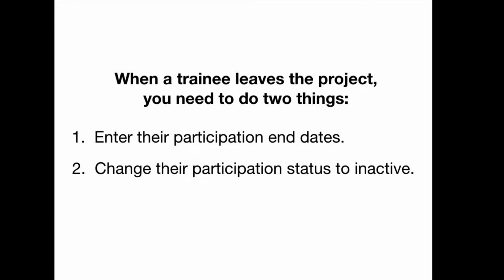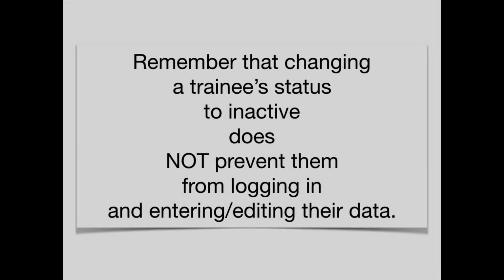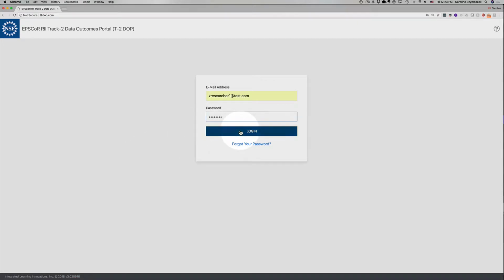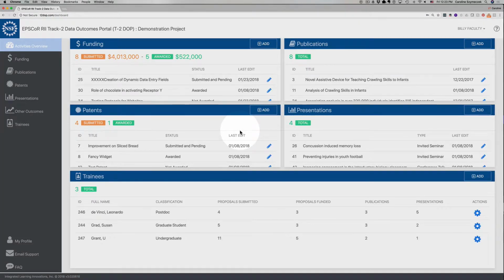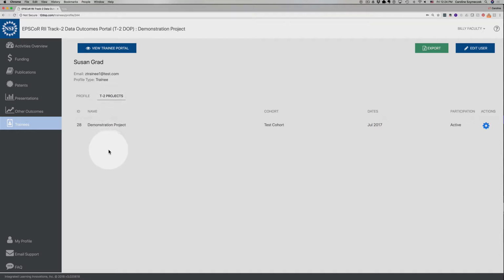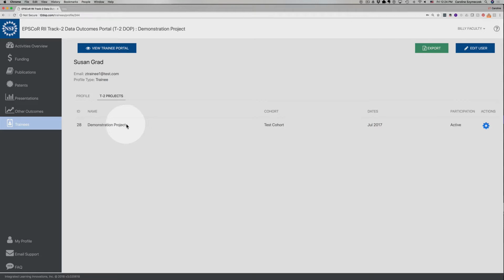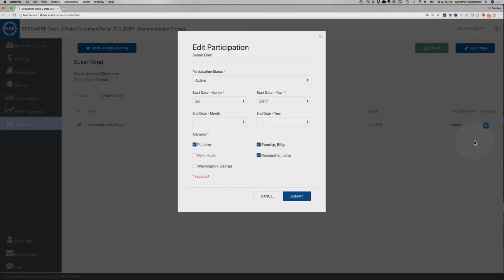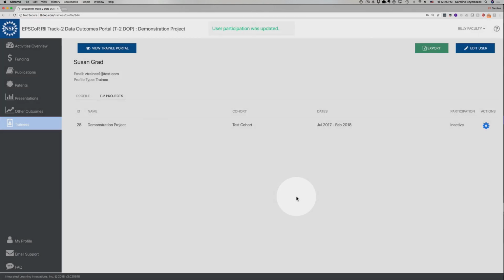T-2 DOP: How researchers add end dates and mark trainees inactive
This video shows how a researcher can add end dates and participation status for their own trainees.